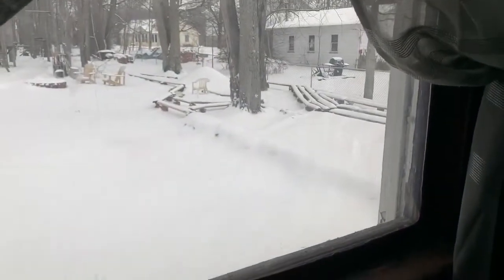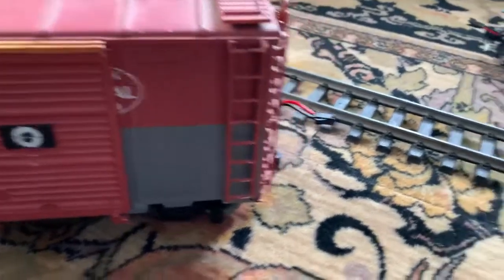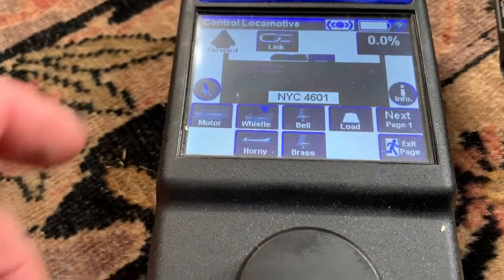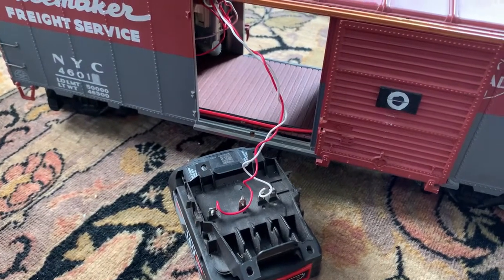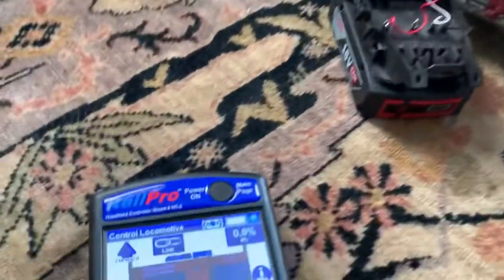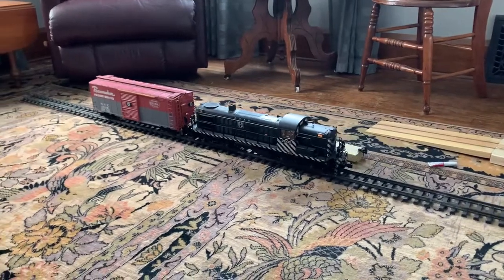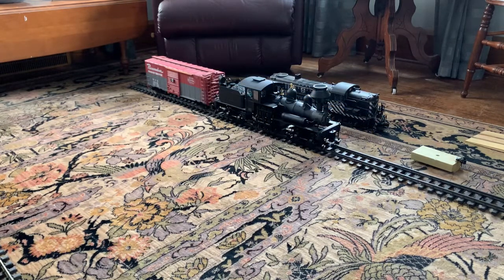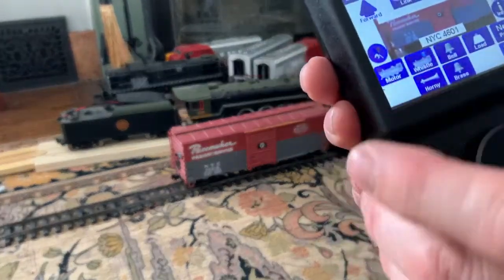G Scale Railpro Trailing Car With Three Sound Options & How I did it! 2/16/21